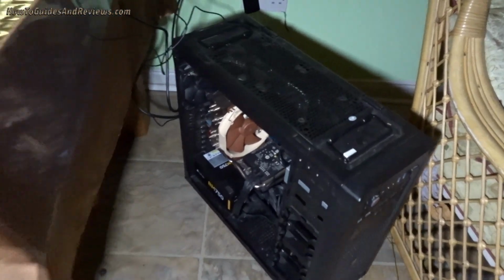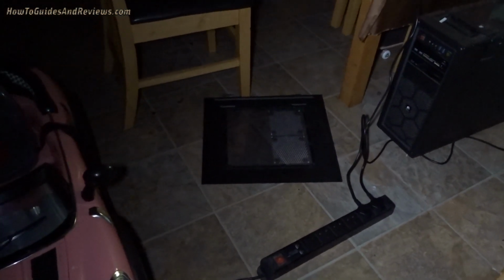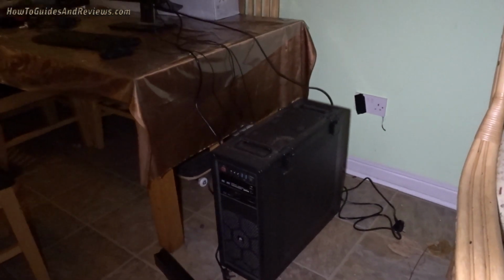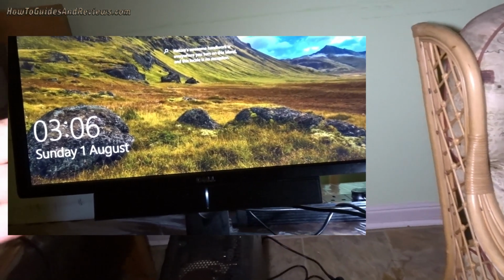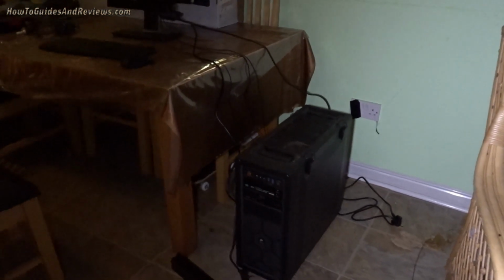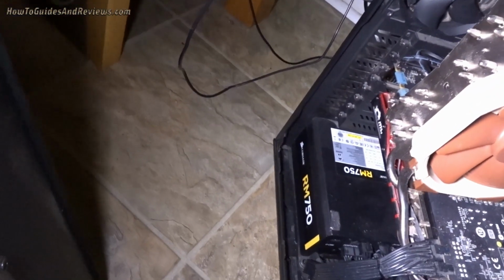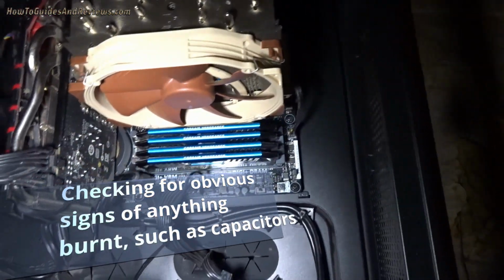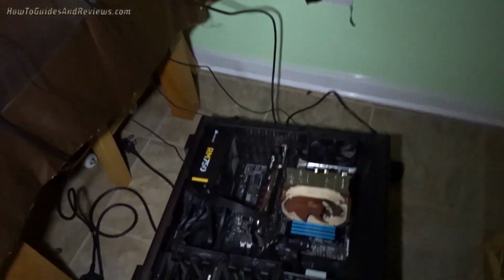My PC Keeps going BANG! Should I Be Worried? What to Check - PSU, Motherboard, Capacitors?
Computer Goes BANG! Disaster Recovery, What to Check - PSU, Motherboard, Capacitor

Disaster strikes! Computer goes bang! Trips the mains, and strong smell of burning electronics! Time to diagnose what's gone wrong, best case scenario it's the PSU, worst case the motherboard and other components have been fried! Find out what to do your computer goes BANG in the night!

Ryzen 9 5900x - Direct from Amazon UK , US

Ryzen 9 5600x - Direct from Amazon UK , US

Ryzen 9 5950x - Direct from Amazon UK , US

US - Amazon Best Gaming CPU's 2021

UK - Amazon Best Gaming CPU's 2021

By HGR

Computer Goes BANG! Disaster Recovery, What to Check - PSU, Motherboard, Capacitors?